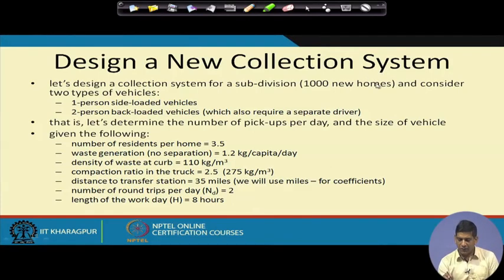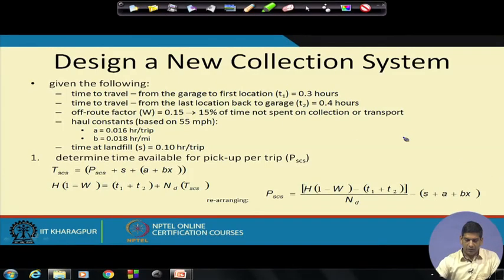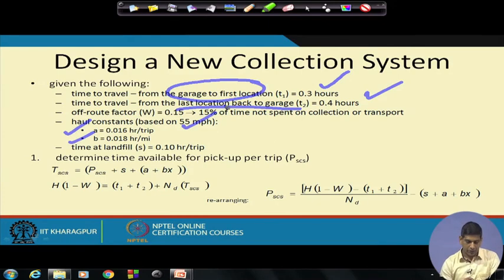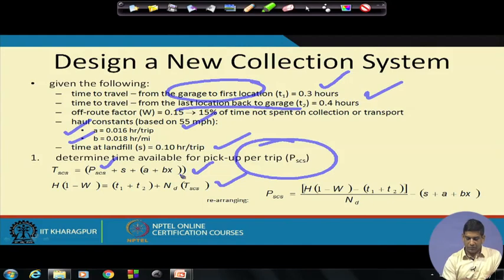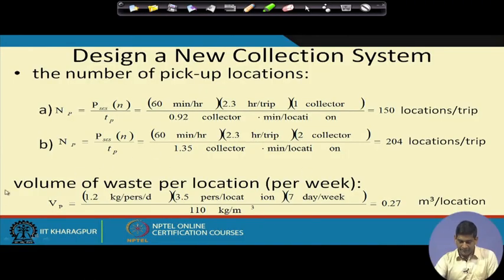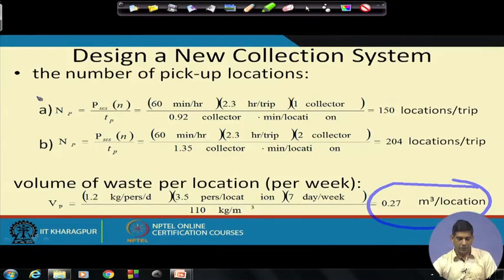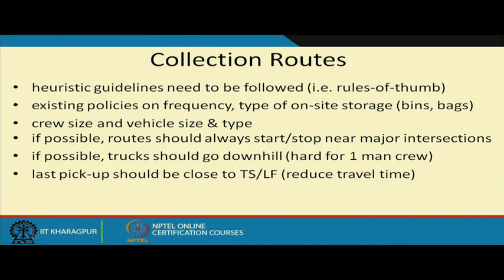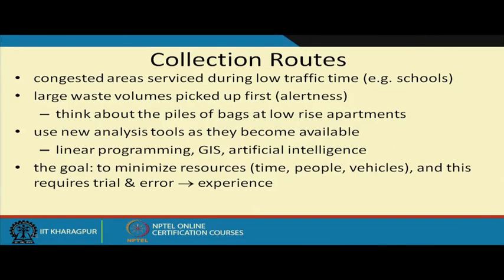Lecture 27 : Collection System (Contd.)